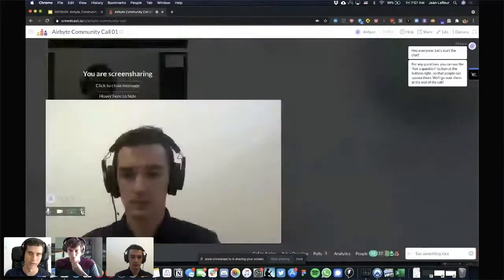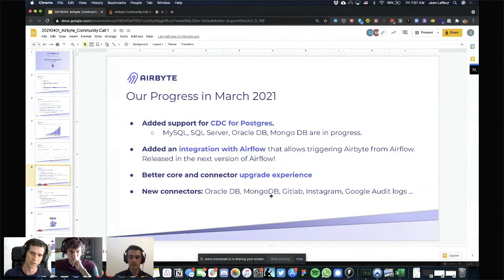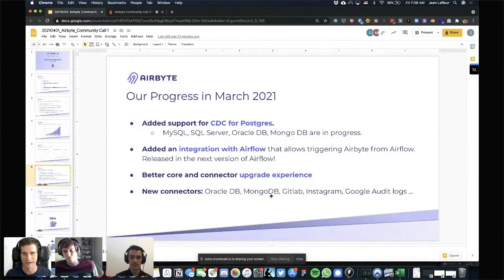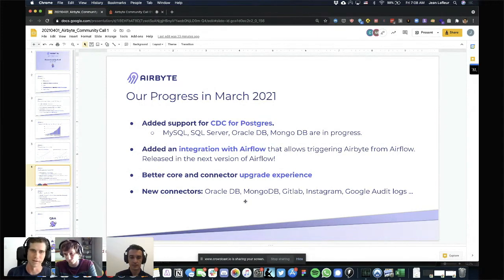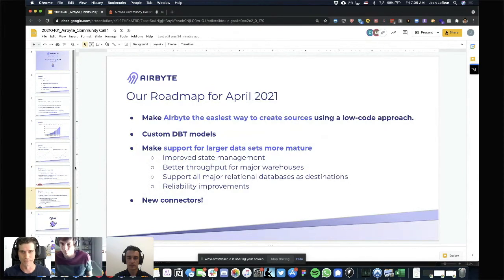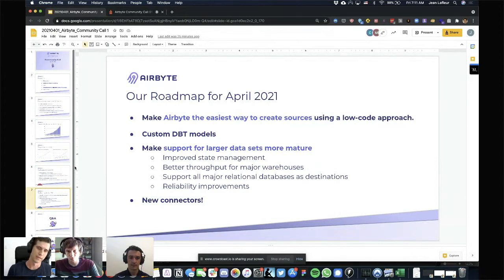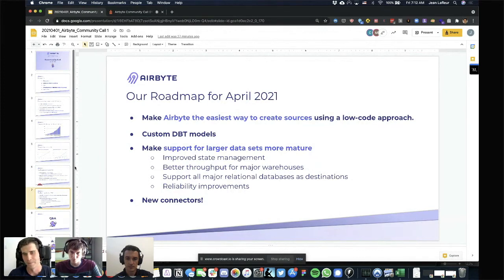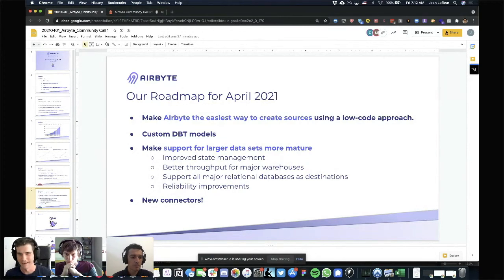Airbyte's 1st Community call on 04/01/21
Here is our first ever community call. Our guest was sick, so couldn't join us to expose his use case on leveraging Airbyte for his caching strategy. But we uphold the call to show our progress and roadmap.

It was our first time using the tool, so there were some hiccups, sorry about that. Here's the deck we used to have a better view of it